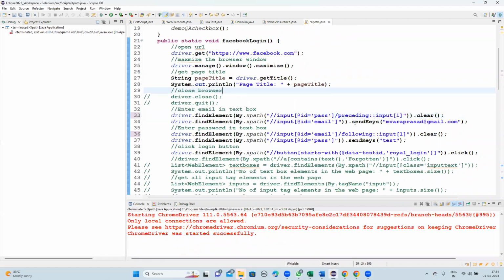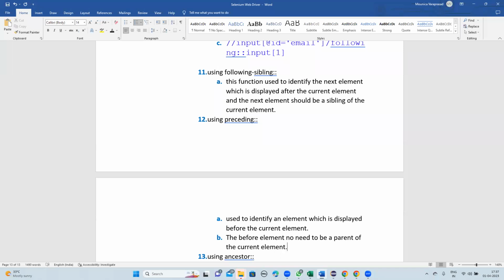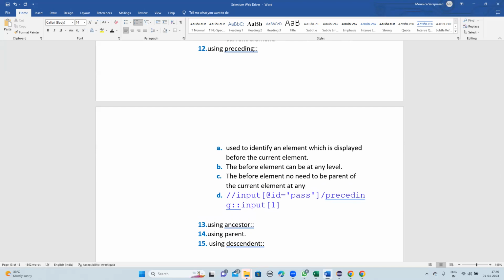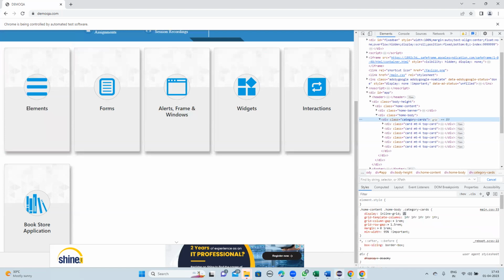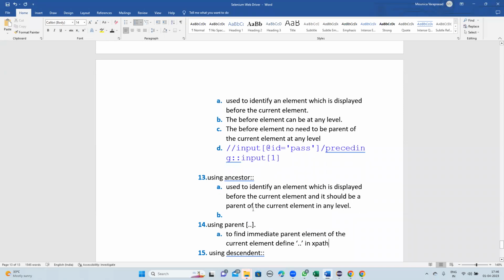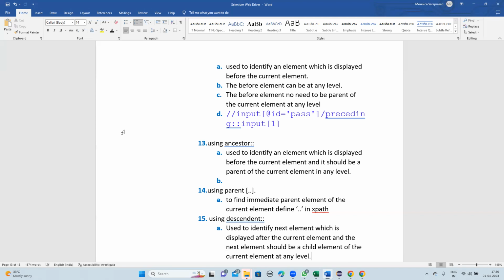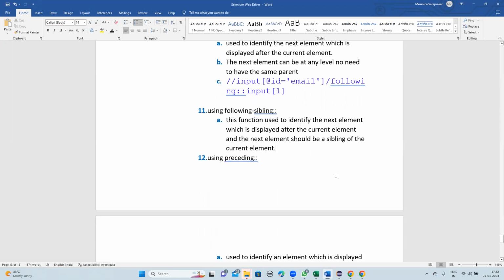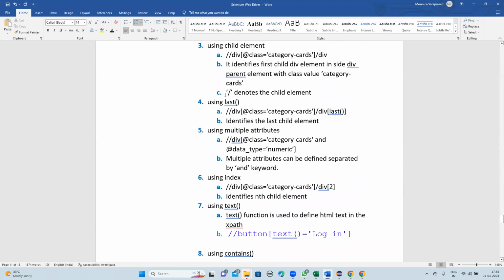19 Elements identification XPATH